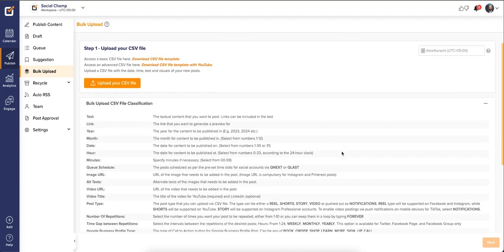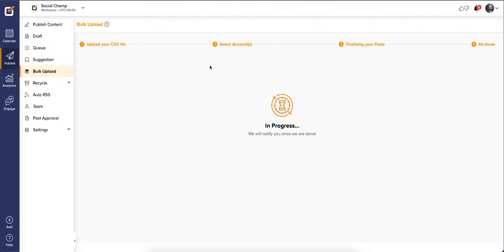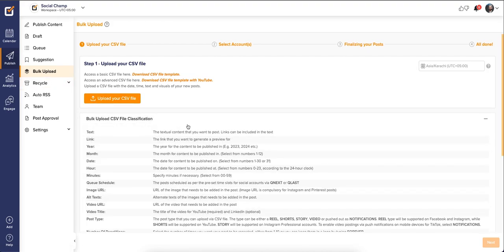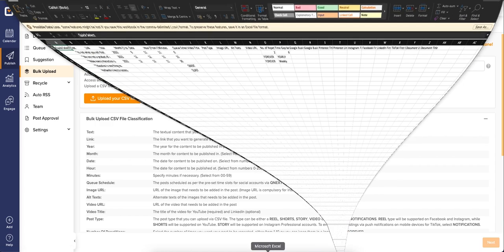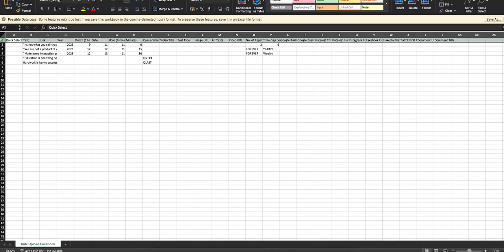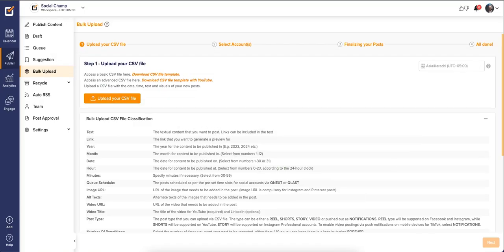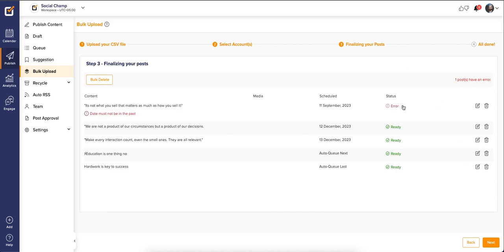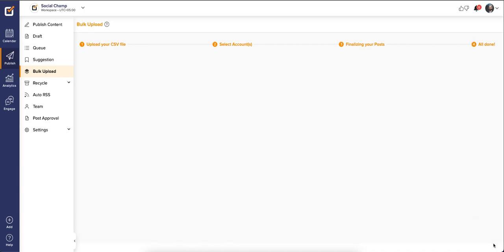[NEW] Learn How to Use Social Champ's Bulk Upload Feature - Tutorial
In this video, we'll give you a quick tutorial on Social Champ's Bulk Upload feature. From our Bulk Upload feature tutorial, learn how you can schedule content in bulk from a clean, detailed, and easy-to-use CSV file on all your major social media accounts in one go.

Social Champ's Bulk Upload feature enables you to schedule content in bulk up to months and years with all major customizations. Add media links, first comment, Pinterest pin links, Google My Business CTA's, and much more from a multifunctional CSV file. Bulk Upload CSV will also allow users to choose whether they wish to repeat a post or not. Social Champ supports Bulk Upload across all major social media networks like Facebook, Twitter, LinkedIn, Instagram, Pinterest, and Google My Business

Social Champ is specially built for entrepreneurs, small businesses, agencies, marketers, influencers, and startups to facilitate all-in-one social media management.